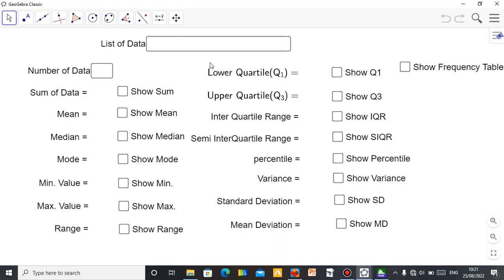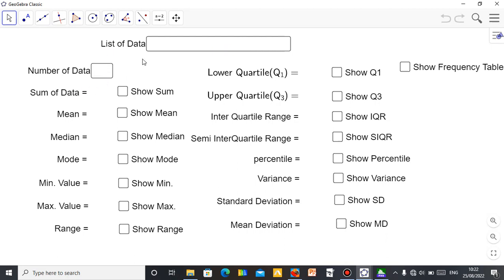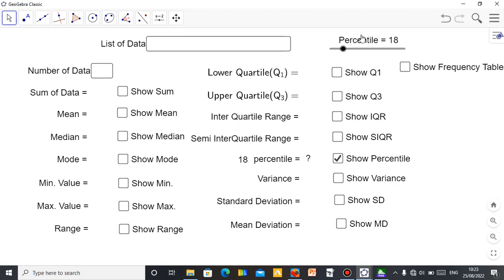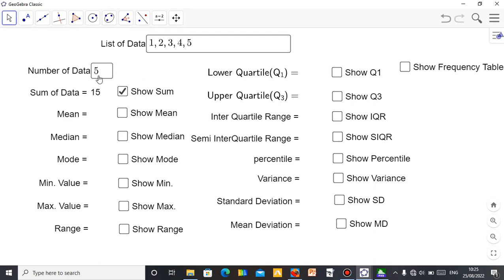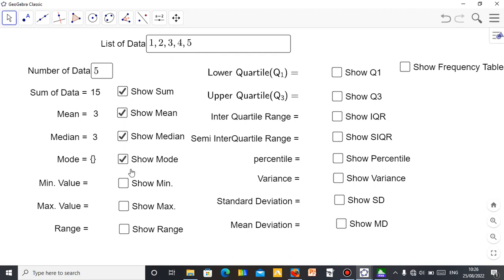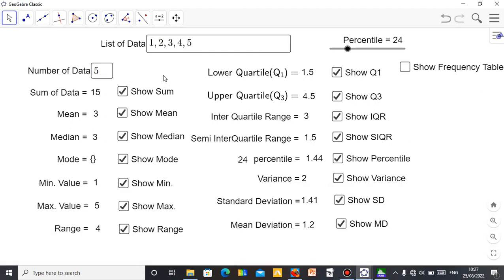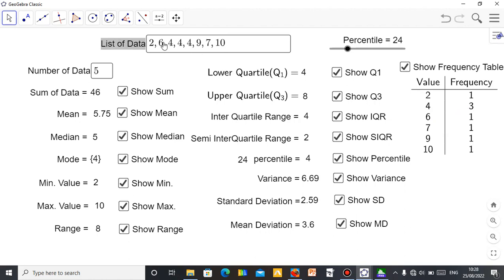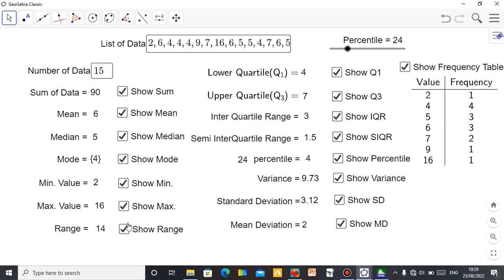Basic Statistical Tools in geogebra Classic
This video shows how to check your answers quickly when solving problems in statistics using geogebra classic software.